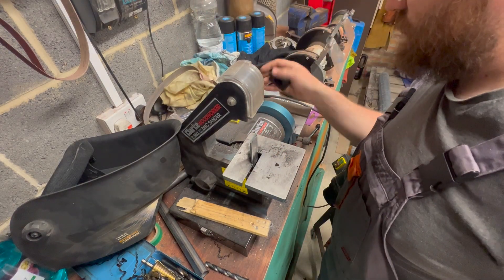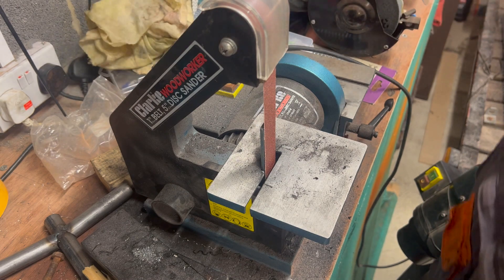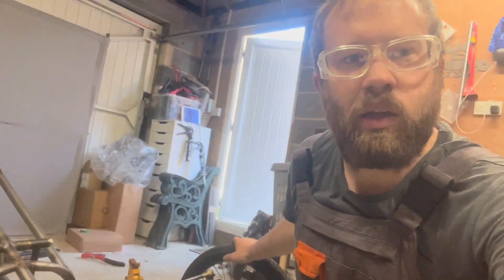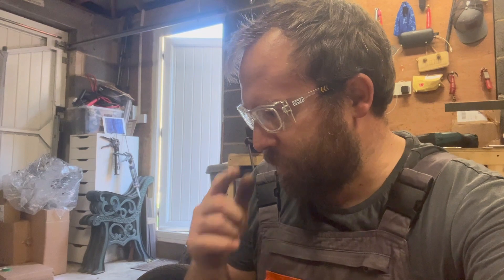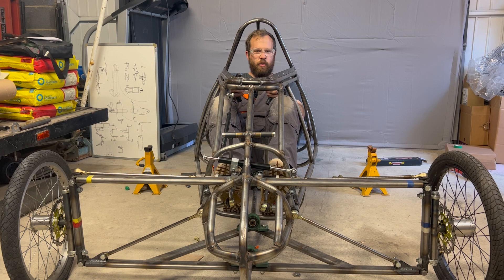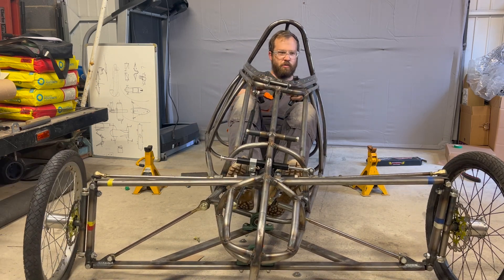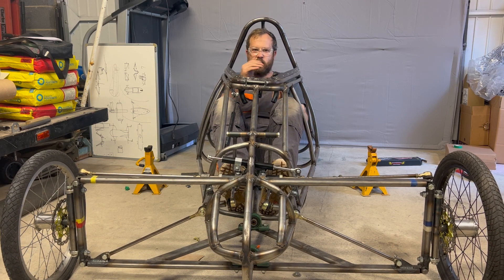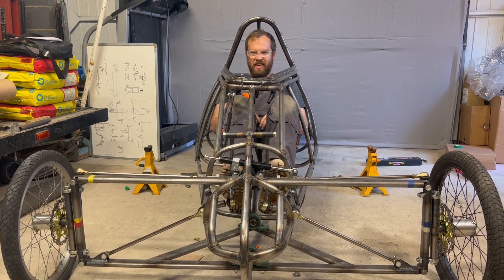Kart V3 Build episode 7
Next episode in the build series, the string is in, tilting mechanism is completed and working. The kart is rolling and ready for brakes.